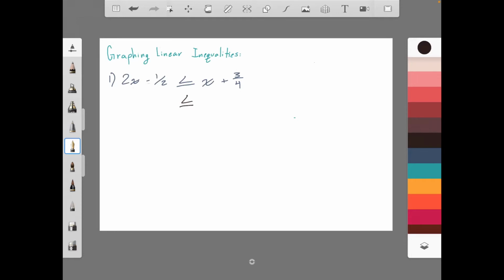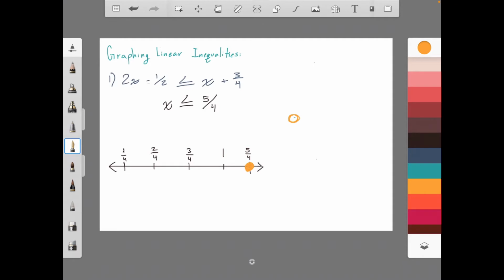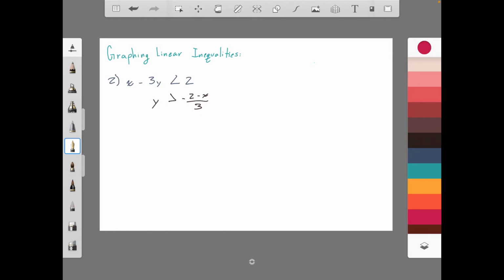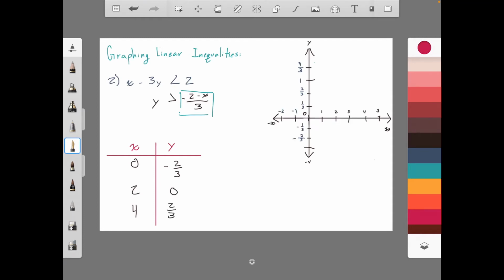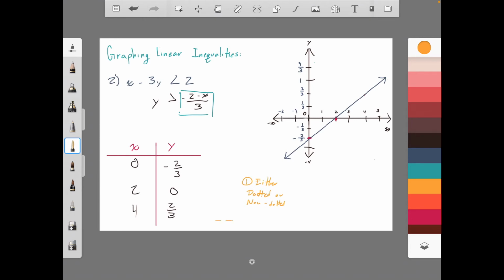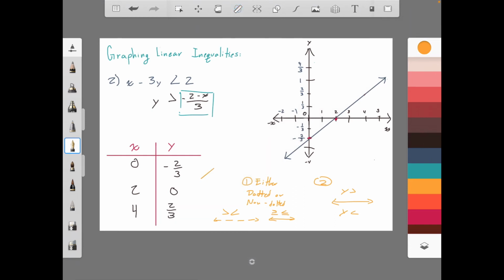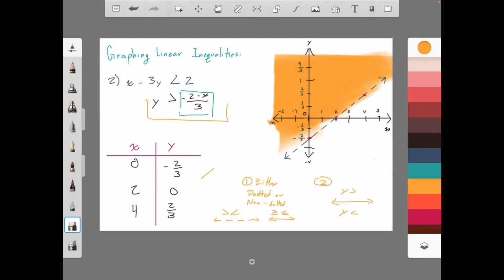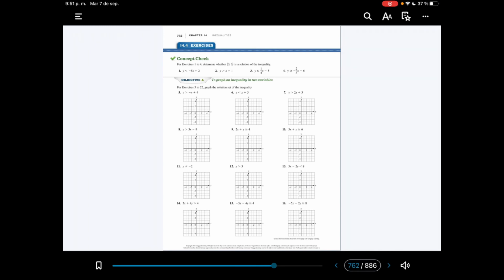Study Guide - Graphing Linear Inequalities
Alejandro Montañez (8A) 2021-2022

Exercises to Practice:

- Pg. 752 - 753, Ex. 43 - 52
- Pg. 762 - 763, Ex. 14 - 22
- Pg. 763, Ex. 25 - 27